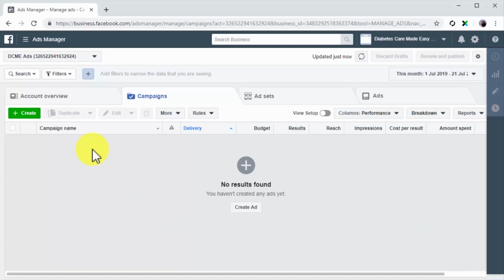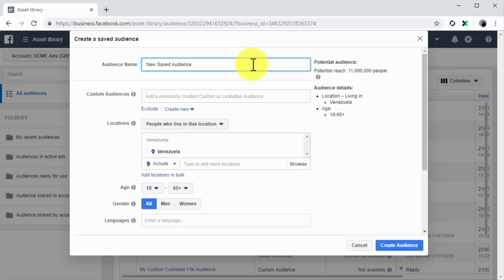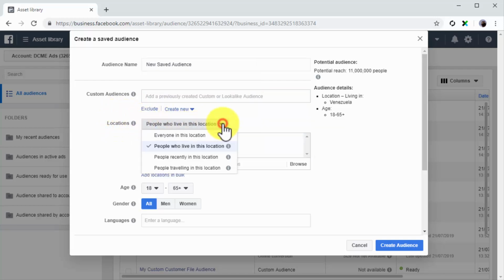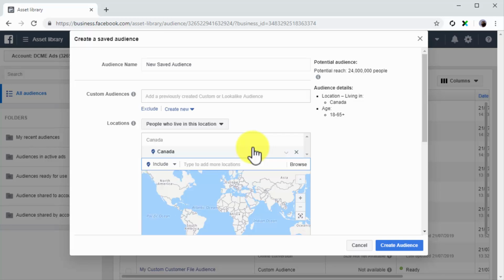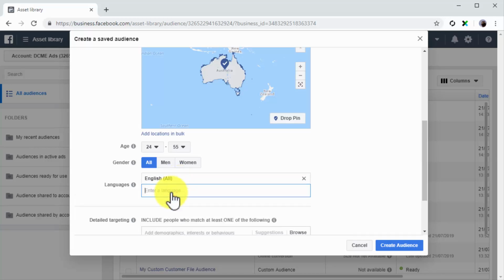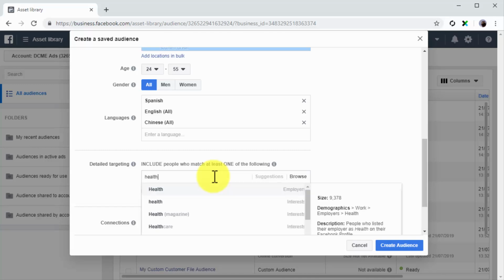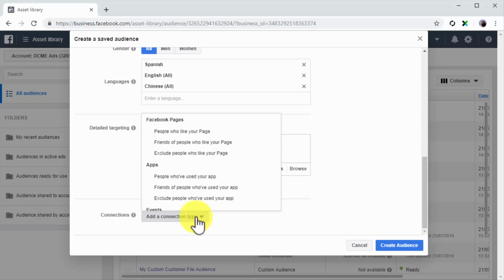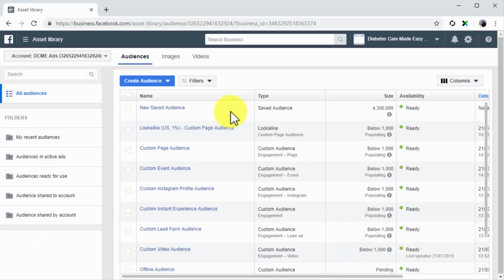Using Saved To Save Your Commonly Used Targeting Options | LEARN AND EARN EASILY IN DOLLARS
Unlock the secrets of successful Facebook marketing! In this video, we'll dive deep into proven strategies that can help you boost your brand's visibility, engage with your audience, and drive real results. Whether you're a small business owner or a marketing professional, these tips and tricks will elevate your social media game and help you reach your goals. From crafting compelling content to mastering Facebook Ads, we've got you covered. Watch now and start optimizing your Facebook presence!

Key Topics:

Effective Facebook marketing strategies
How to create engaging content
Tips for targeting the right audience
Best practices for Facebook Ads
Measuring and optimizing your campaigns